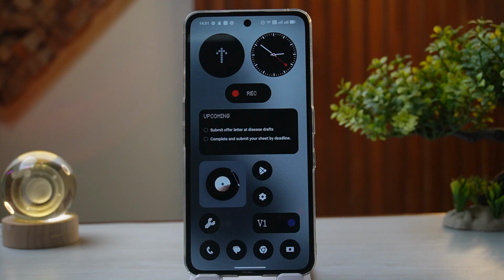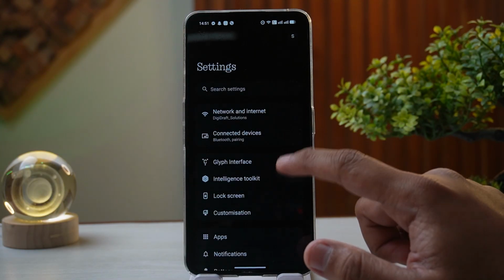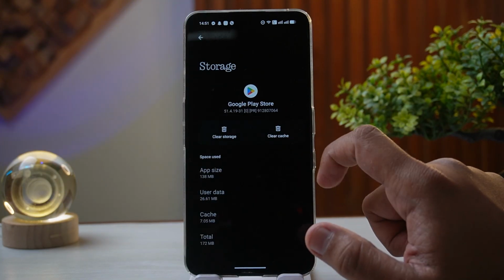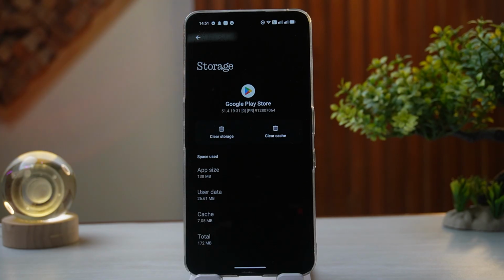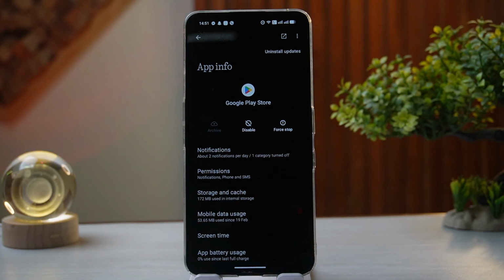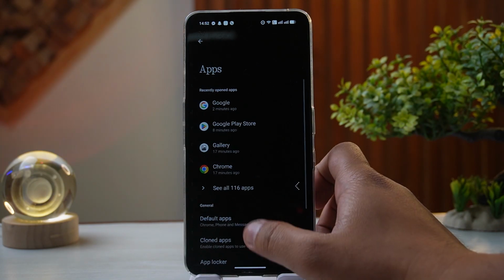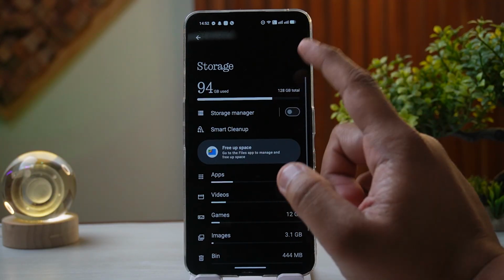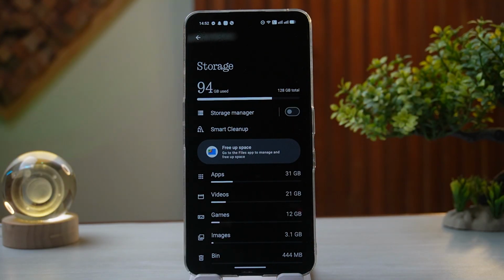How to Fix Play Store Cannot Download Free Apps | Easy Troubleshooting Guide 2026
Can't download free apps from the Google Play Store? In this video, you'll learn how to fix Play Store not downloading free apps with easy step-by-step troubleshooting methods in 2026.

This beginner-friendly guide explains the most common reasons free apps won't download, including poor internet connections, insufficient device storage, Google Play Store cache issues, outdated Google Play Services, download queue problems, account synchronization errors, disabled Download Manager, and temporary Google server issues. You'll also learn how to clear the Play Store cache, free up storage, update Google Play Services, restart downloads, and restore normal app downloads.

In this video, you'll learn:
• Why the Play Store cannot download free apps
• How to clear Play Store cache and app data
• How to fix Google Play Services and Download Manager
• How to free up storage for app downloads
• Best solutions for Play Store download issues in 2026

Google Play Store may fail to download free apps because of network issues, low storage, corrupted cache, disabled system services, outdated Google Play components, or temporary Google service interruptions. Following the correct troubleshooting steps can usually restore app downloads without affecting your Google account or previously installed apps.